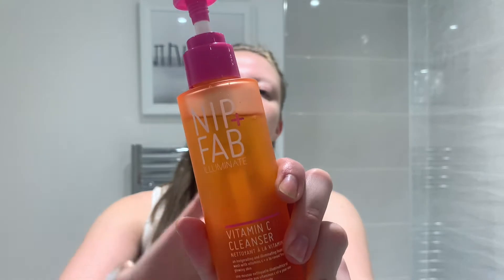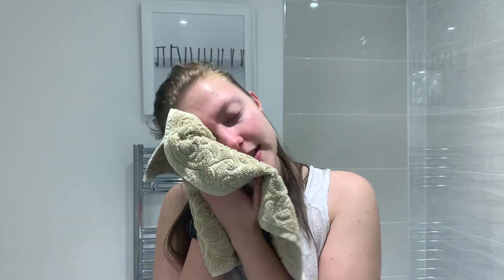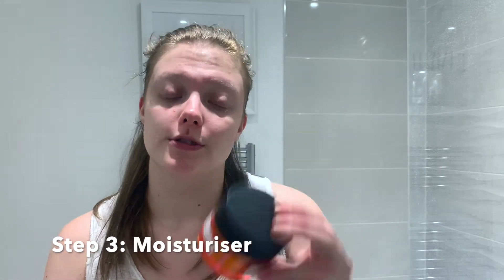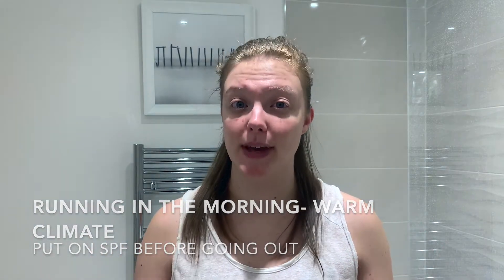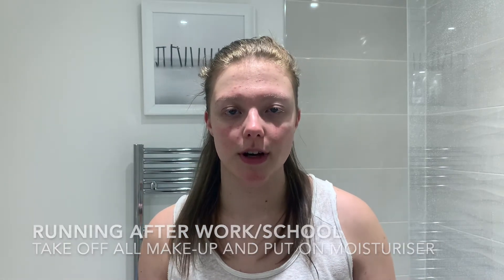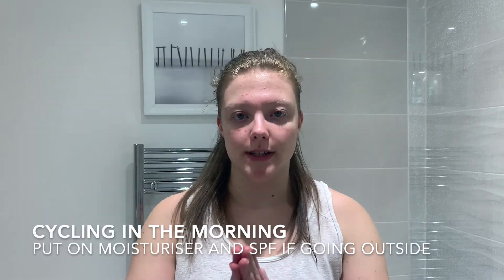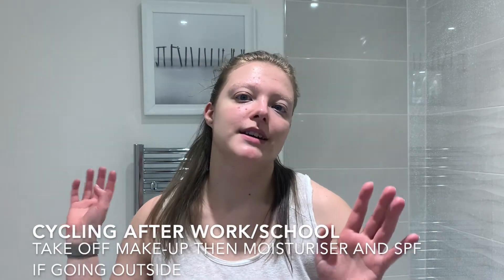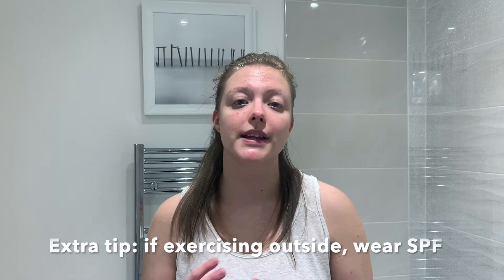Skincare routines for different types of exercise🏃🏼‍♀️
Hello people of the internet!

Today's video is for those who are doing exercise- whether you wake up at 7 am and go for a run in the freezing cold, or you like doing chilled yoga sessions, watch this video! It's important to know what skincare products to use before and after different types of workouts, and your skin will thank you later!